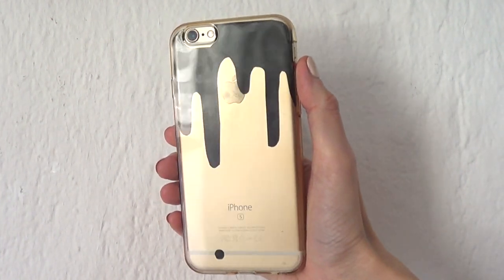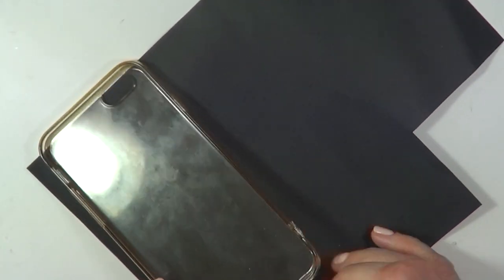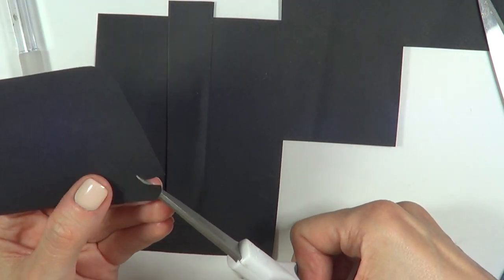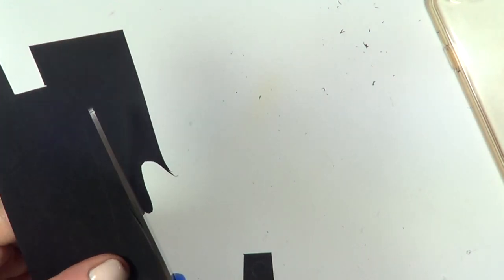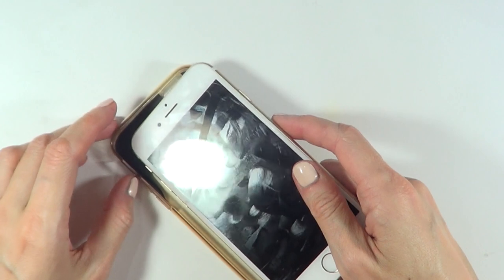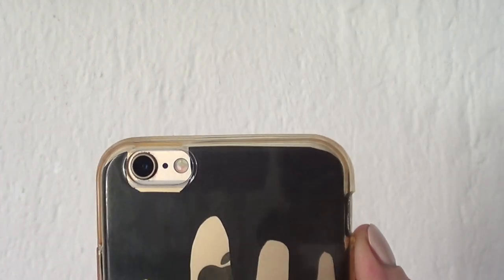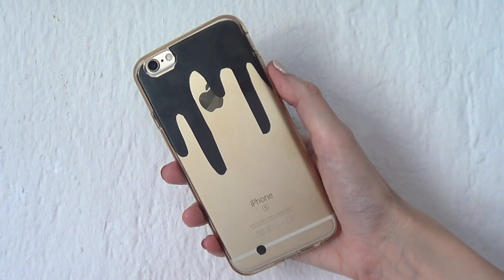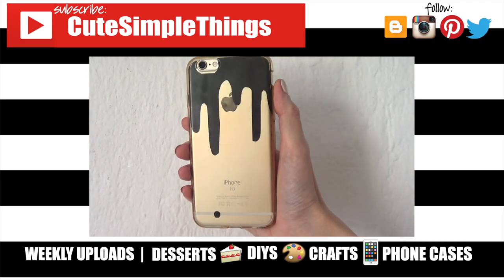DIY Black Paint Drip Phone Case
Learn how to easily decorate your phone case with paint drip!

Use cutesimplestuff if you re-create it!